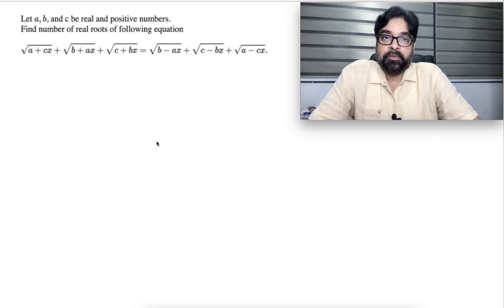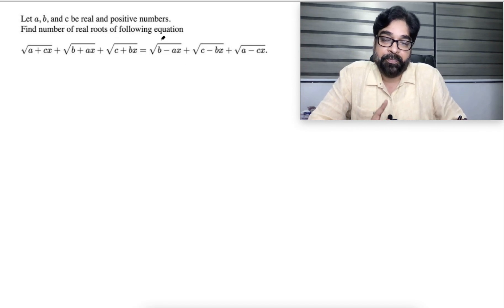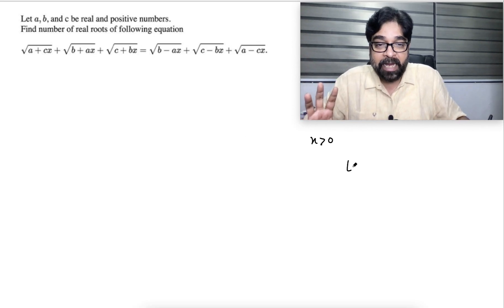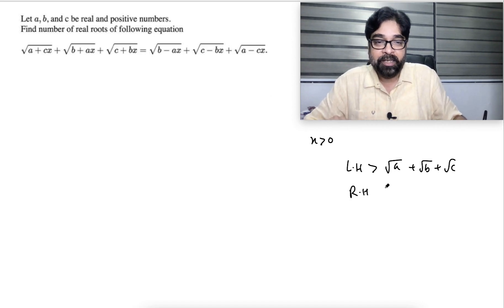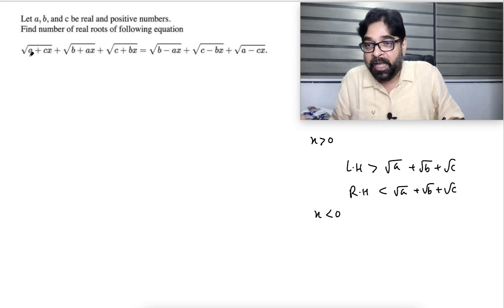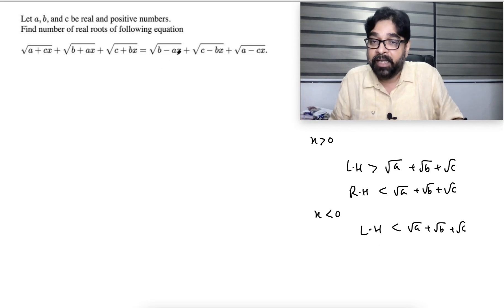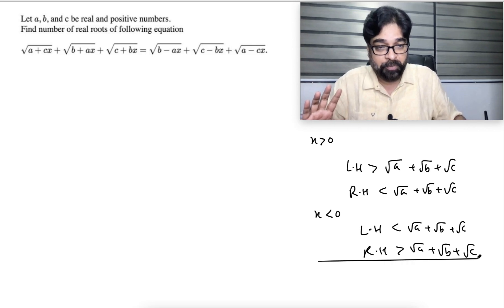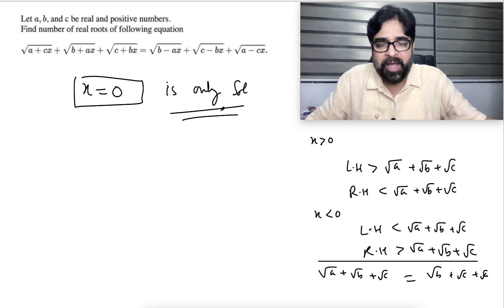IOQM Problem Practice | DPP for IOQM | Maths Olympiad for Class 8 9 10 | Online IOQM Coaching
DPP-5-Question-1

Let $a, b$, and c be real and positive numbers.
Find number of real roots of following equation

\sqrt{a+c x}+\sqrt{b+a x}+\sqrt{c+b x}=\sqrt{b-a x}+\sqrt{c-b x}+\sqrt{a-c x} .

Online IOQM Coaching
math olympiad